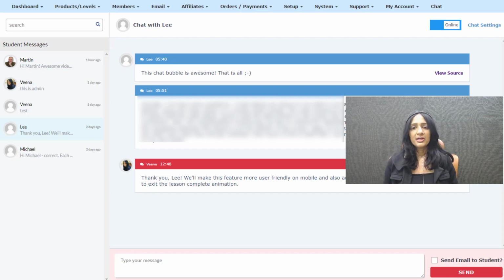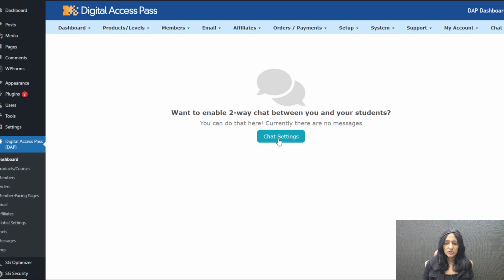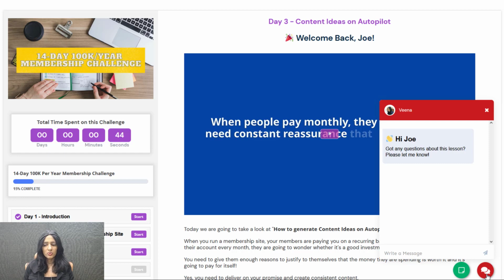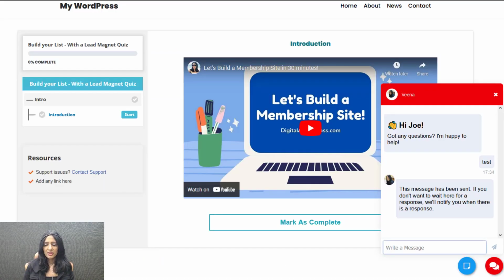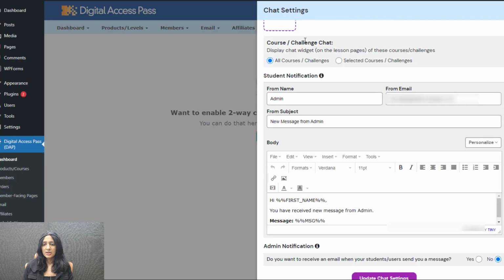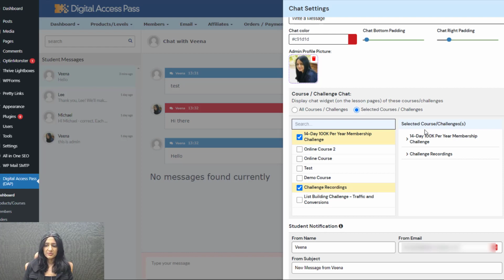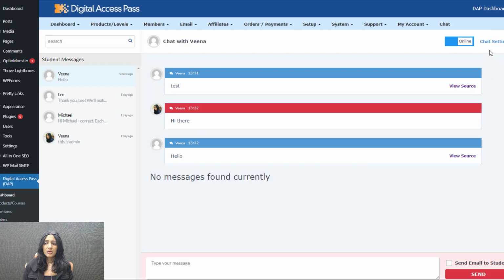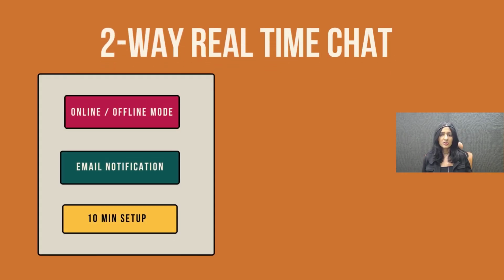2-Way Live Chat with your Students - DAP v17 is here!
DigitalAccessPass.com (DAP) is the most comprehensive membership plugin for WordPress. It's loaded with features designed to help you easily build and grow a profitable membership site.

The success of your membership site depends on how engaged your members are. So today I'm thrilled to let you know we have taken another massive step in the right direction for our customers.

DAP v17 is now out in the world.

This release will allow you connect with your students via a live chat interface! You can enable real time chat with the click of a few buttons. This feature will work with courses and challenges. You can enable it for all courses/challenges or just specific courses/challenges.

Be sure to watch this video to see step-by-step how to set this up in less than 10 minutes!

My Plugins:
👉  Quiz Plugin: SmartQuizBuilder.com
👉  Membership Plugin: DigitalAccessPass.com
👉  Gamification Plugin: GameOfPoints.com
👉  Shopping Cart Plugin: SmartPayCart.com

For Tips on Memberships, Courses, Audience Building, Marketing, etc.